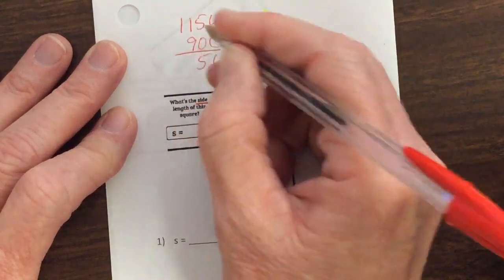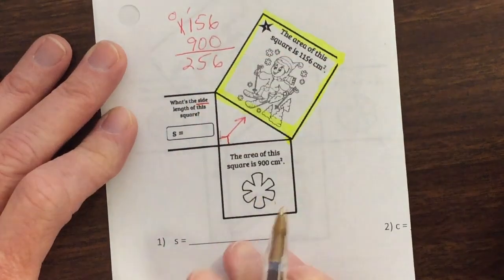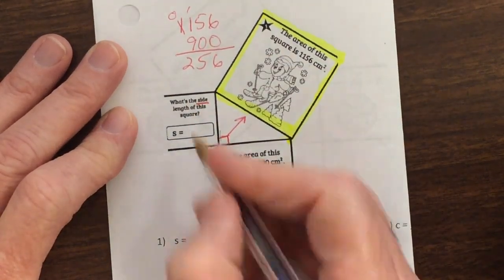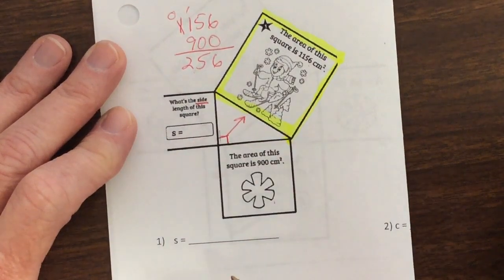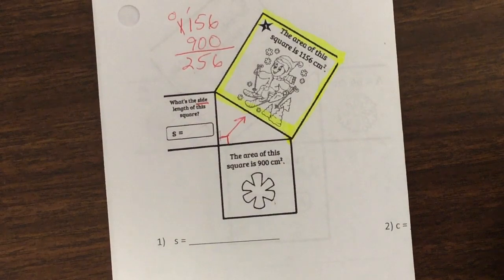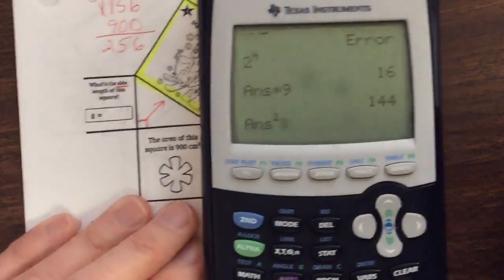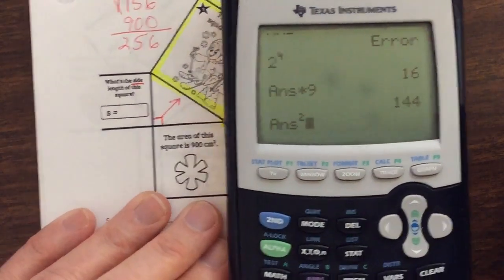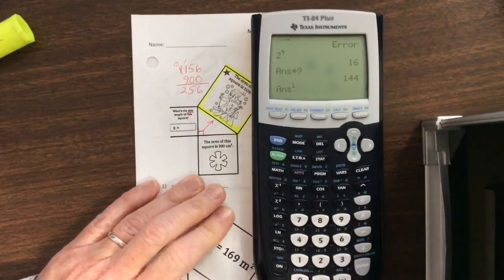8.6C Modeling PT Video